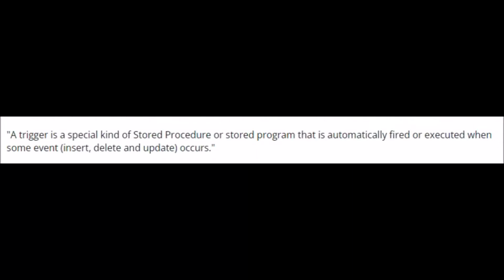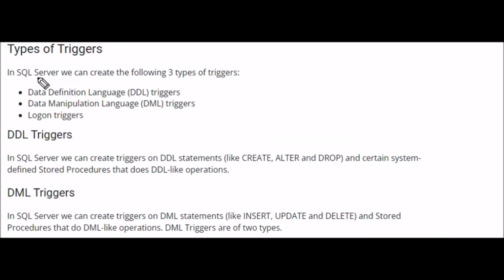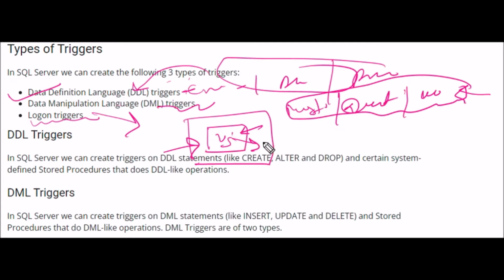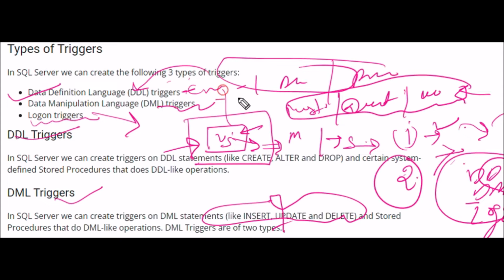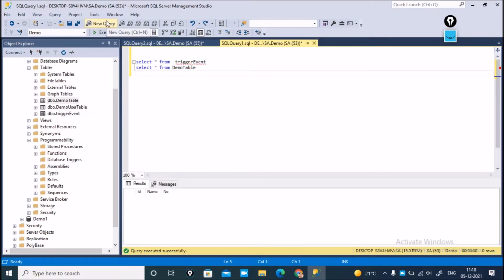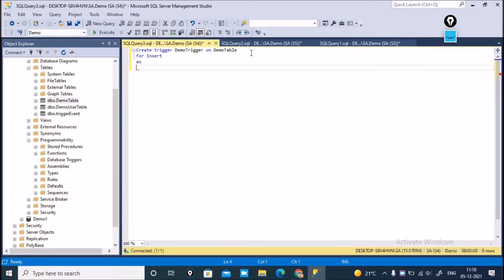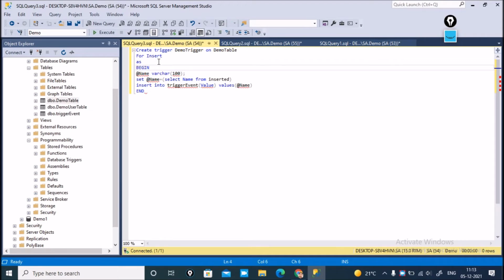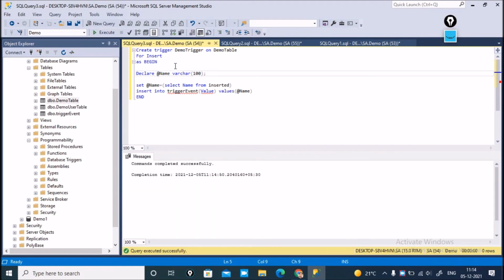Sql triggers simple way create trigger interview question sql how to fire trigger and execute